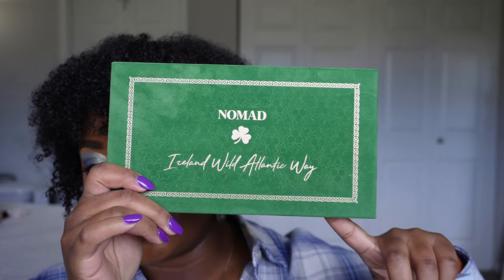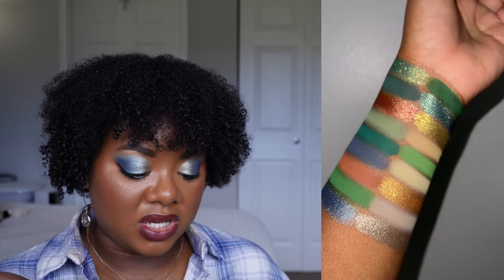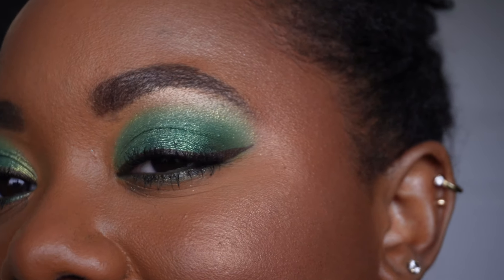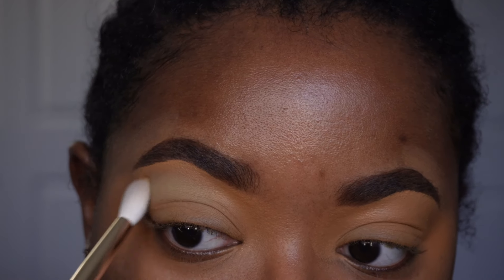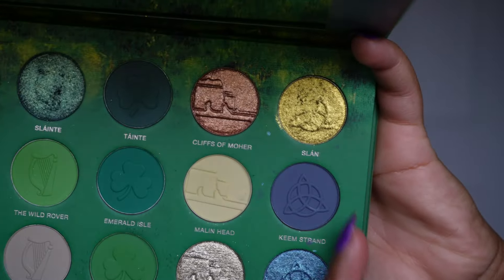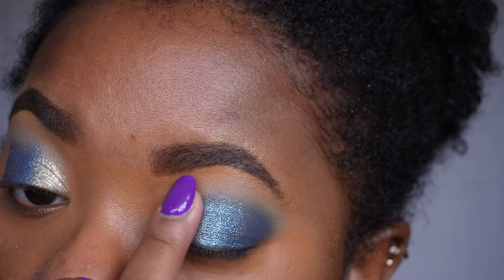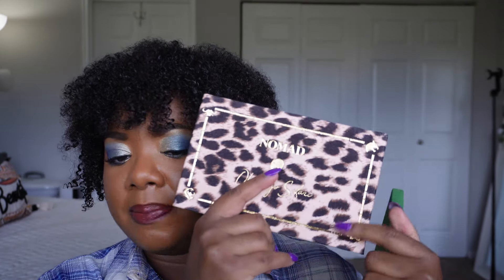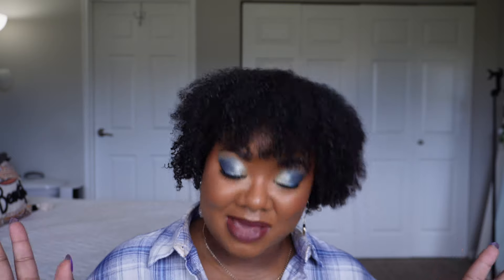NOMAD IRELAND ATLANTIC WAY PALETTE | SWATCHES & 3 LOOKS | DEEP SKIN REVIEW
Hey beauties! We have a new drop from Nomad Cosmetics just in time for St. Patrick's Day!

|| LAUNCH DETAILS ||
💚 18 pan palette
💚 NOT Limited Edition (we plan to have it for at least 12 months & will restock if we sell out)
💚 $49 USD / €49 Euro

🌊 Launching Tuesday March 12 around 12:01 AM EST
- Friends in PST = 9pm PST Mon. night March 11
- Friends in Ireland = 5am on Tuesday March 12th

0:00 - Intro
3:21 - Swatches
5:28 - Look 1
10:43 - Look 2
17:36 - Look 3
22:46 - Final Thoughts

Free Music for Videos 👉 Music by Savannah Outen - The Hard Way